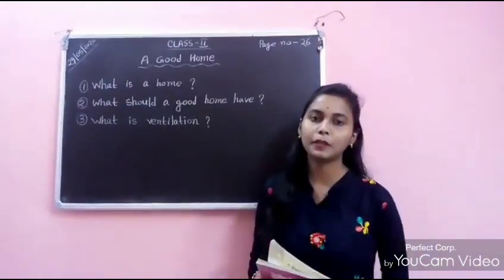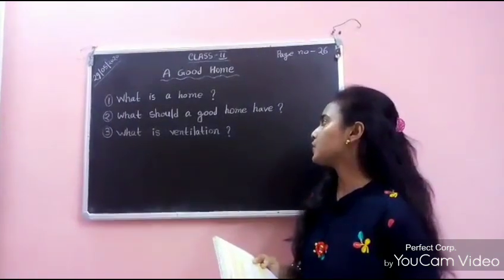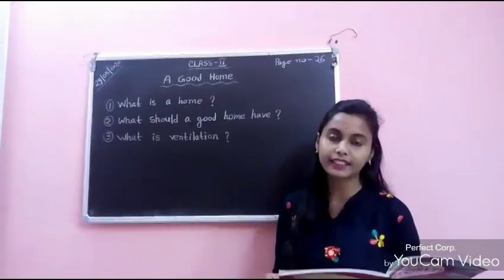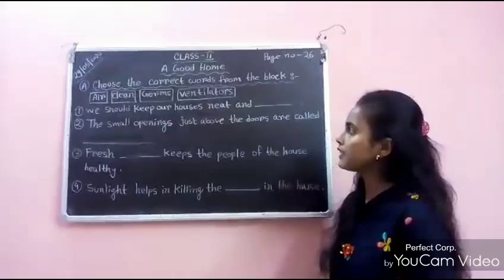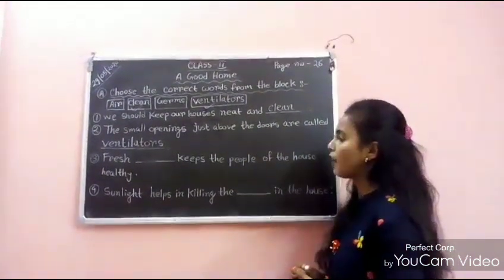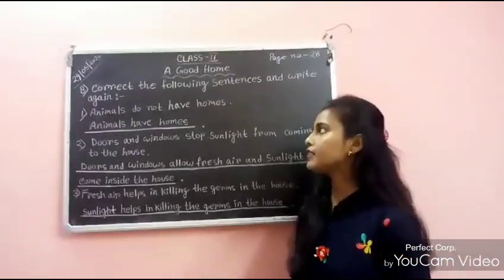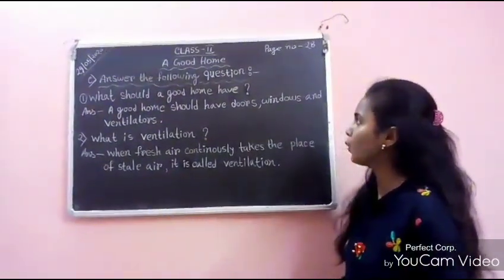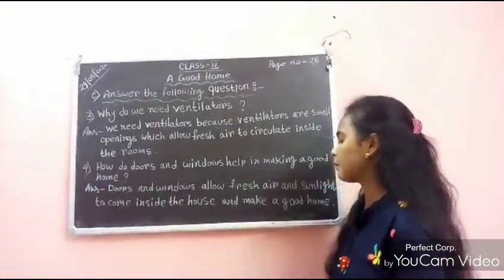CLASS-2,SUBJECT-OUR WORLD,TOPIC-A GOOD HOME,PAGE NO-26,27&28